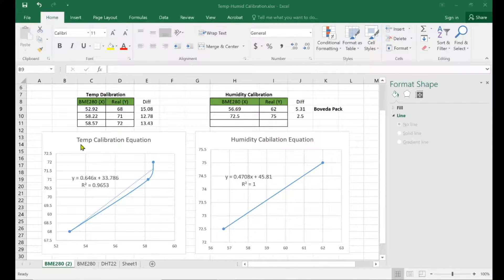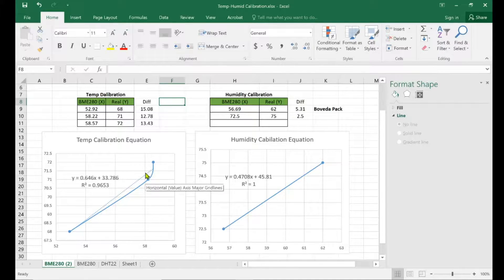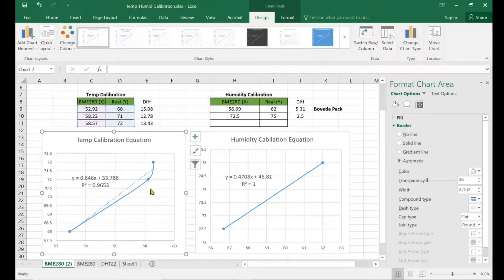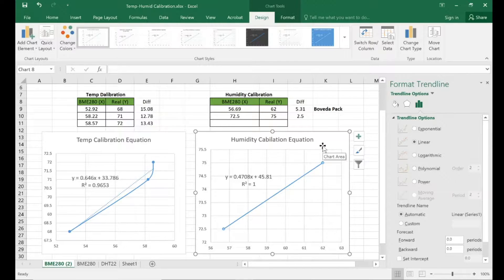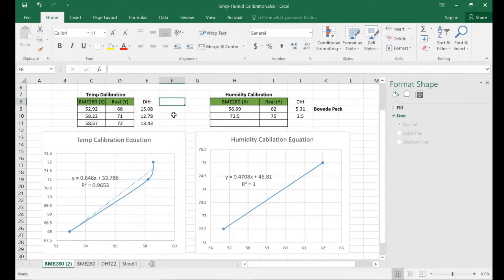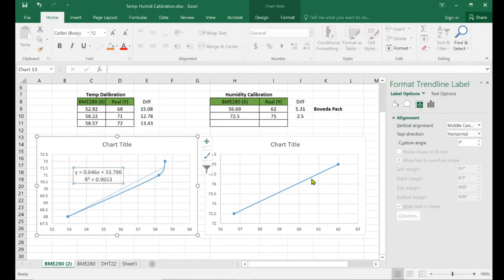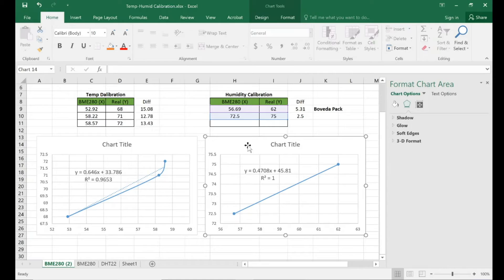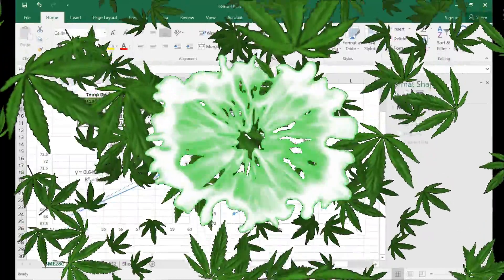Use my GROWSS System BME280 Calibration Spreadsheet to learn how to calibrate your BME280!!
Learn how to use a trendline in Excel to generate the slope equation that is used to calibrate your BME280!

Add the slope formula in your code to generate the new calibrated values.  I have calibration equations for both temperature and humidity in the spreadsheet.

You will need to create your own scatter chart using the measurements you have taken with the BME280.  But don't worry!! I show you how!!

The pressure measurement was so accurate that I didn't need to perform any calibration.

Happy Smoking!!